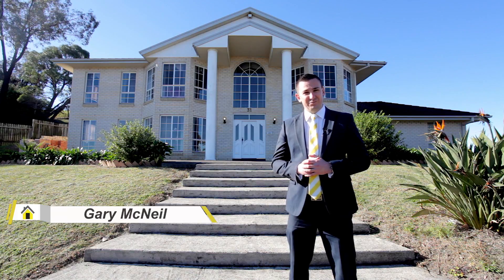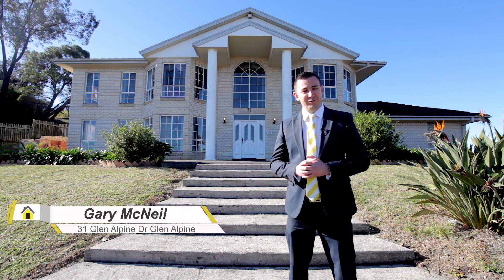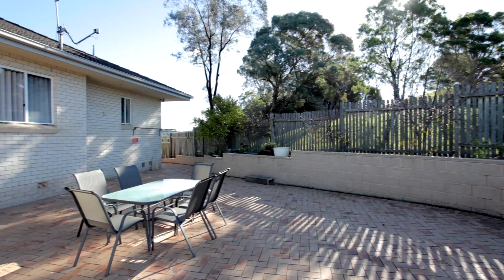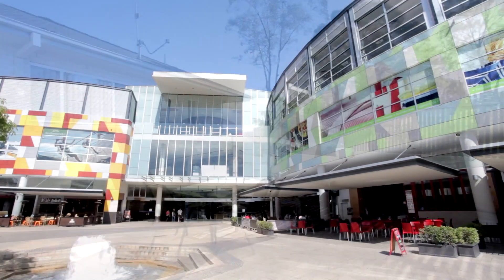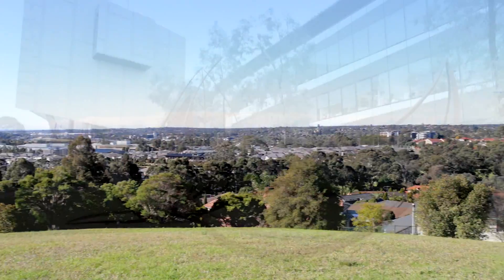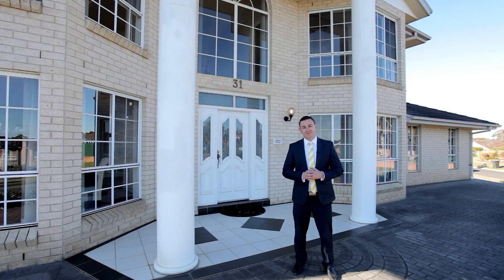31 Glen Alpine Dr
Located in the popular Golf Course Estate of Glen Alpine is this landmark home that offers space for the extended family. The unique floor plan to this four bedroom property offers the opportunity for the inlaws or elder child to live in their very own self contained space under the same roof. With formal lounge and dining, family and meals upstairs and large rumpus and theatre room to the down stairs living areas. Including four generous bedrooms with walk in wardrobes and ensuites to two rooms and third bedroom with access to the family bathroom, ducted air conditioning through out, open timber kitchen with four burner gas cook top with an abundance of storage and pantry, downstairs kitchenette and large under home storage and cellar. Situated on approximately 853m2, this home is only moments away from Macarthur Square shopping center and train station, Campbelltown private and public Hospitals, UWS university and M5 access, so be quick and book your inspection today.